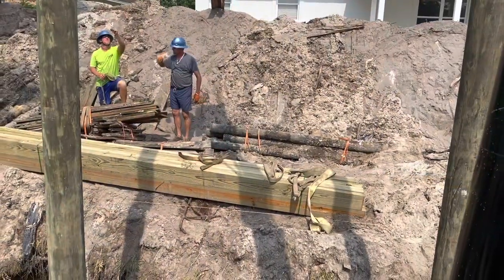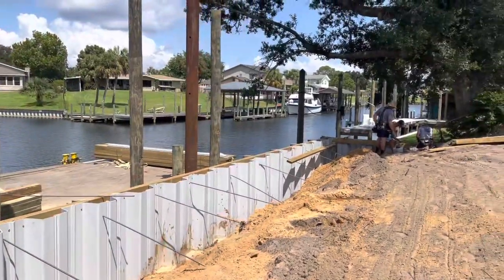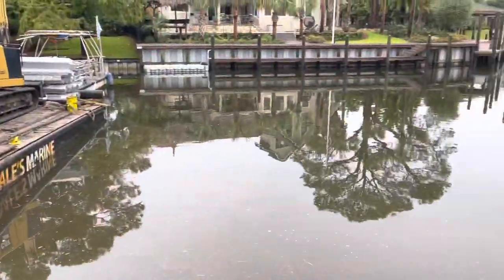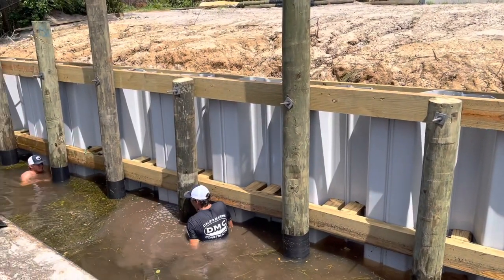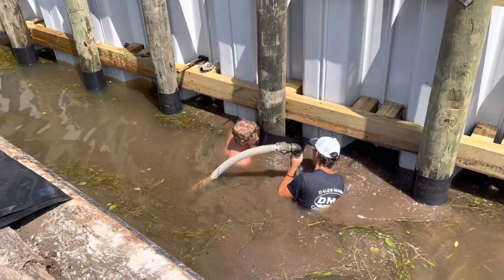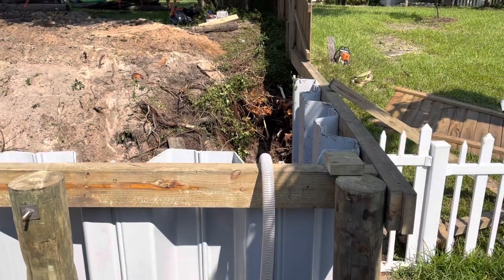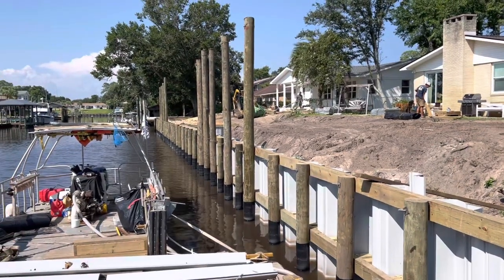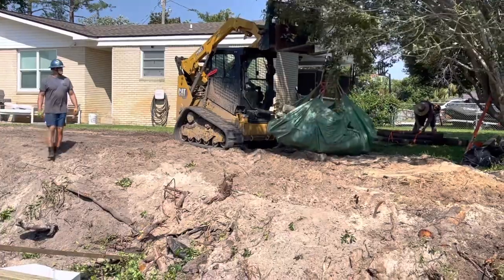CANAL SEAWALL MAKEOVER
This is an update to a previous canal backyard canal makeover video￼. We have removed the old wooden seawall that failed and was not tied back properly the old platforms in mooring pilings and have installed a new 250 foot vinyl seawall naval style. We still have to install the boathouse pilings in the canal in both of the￼ platforms.￼